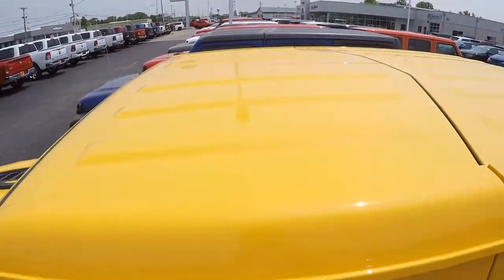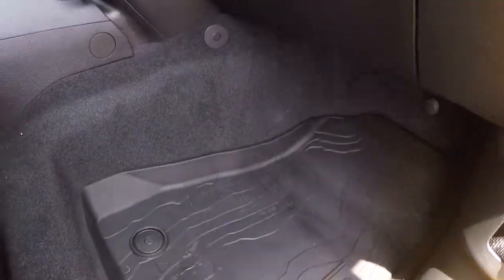2019 Jeep Wrangler Rubicon For Sale | 28798T